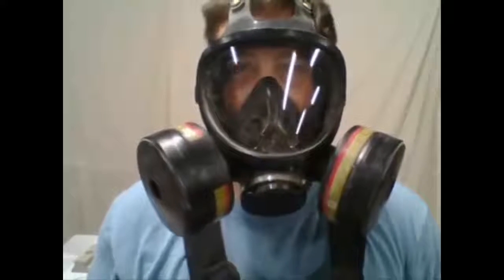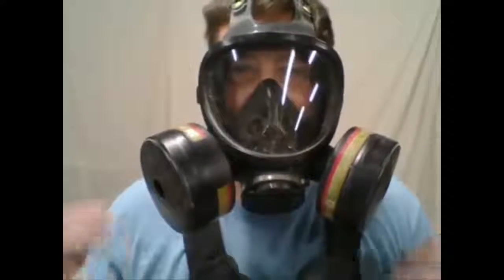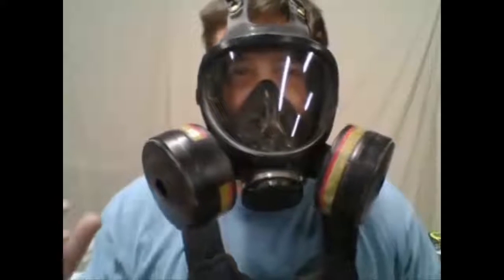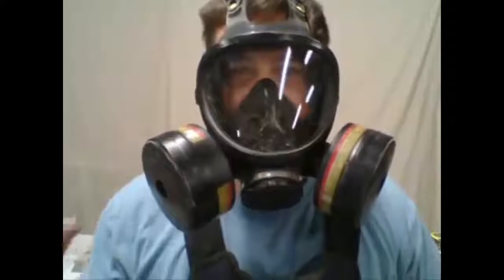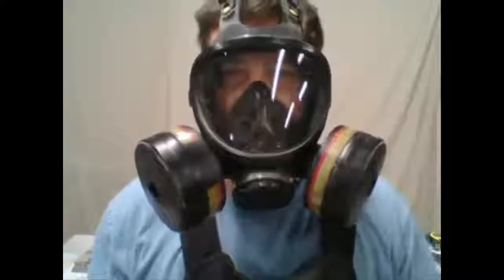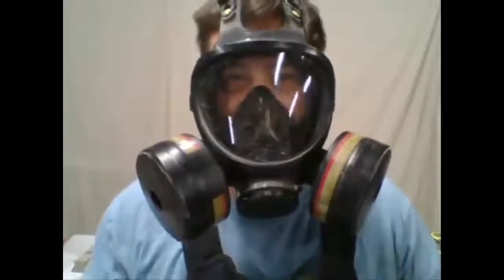Sneak Peek Basic Tools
A sneak peek of the video tutorial available with your FPU membership.